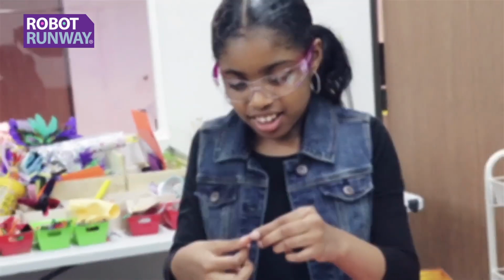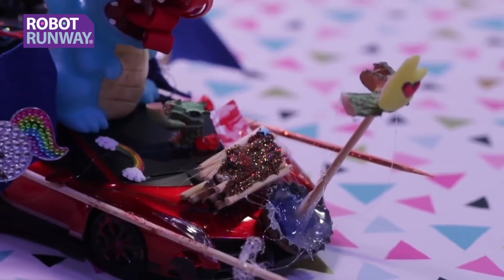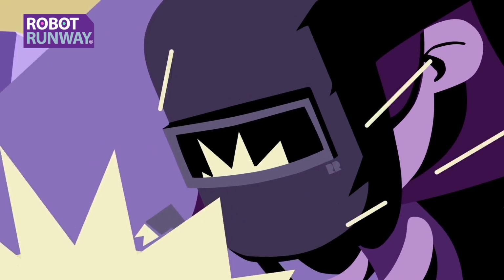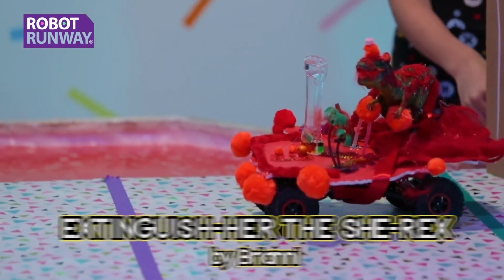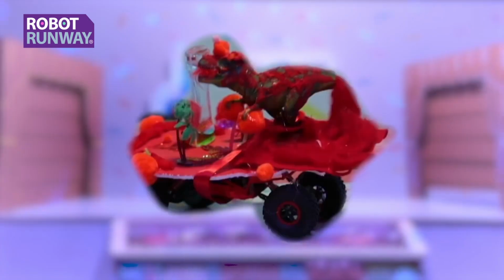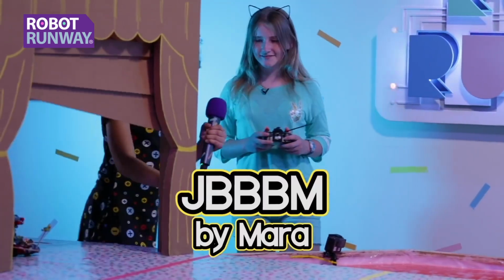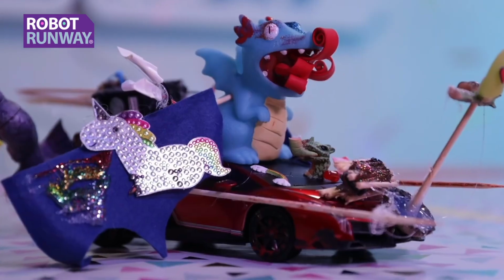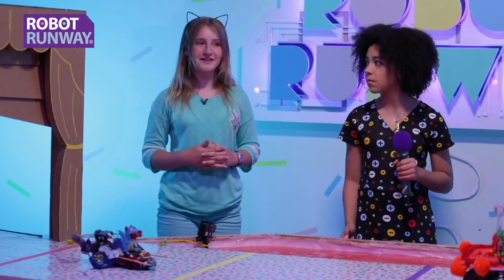Robot Runway®: Robot Battle!! | T-REX vs DRAGON | Episode 03 🤖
Welcome to the ultimate clash of toys, metal, and circuitry! In this electrifying episode, witness the thrilling spectacle as ingenious inventors go head-to-head in a battle of wits and engineering prowess. These cutting-edge creations are not just any robots; they are the brainchild of young minds driven by the passion for STEM and STEAM education.

With each riveting moment, the tension mounts as these mechanical marvels face off in a challenge designed to test their agility, strength, and cunning. To outmaneuver opponents in spectacular duels, these robots leave no bolt unturned in their quest for victory. But there's a twist! The stakes are raised as the losing robot faces the ultimate fate: a plunge into the gooey depths of the slime pit!!

Who will emerge triumphant, and who will meet a sticky demise?

Join us for each episode as we celebrate innovation, creativity, and the boundless potential of STEM and STEAM education. Whether you're a seasoned engineer or an aspiring inventor, this captivating competition is sure to inspire and ignite your passion for the world of robotics. Don't miss out on the action – tune in now and witness the future of technology unfold before your eyes!

SHOP
✅️Robot Runway® Fashion Coloring Book 🎨

Robot Runway® is a registered trademark of 1310 Media, LLC.